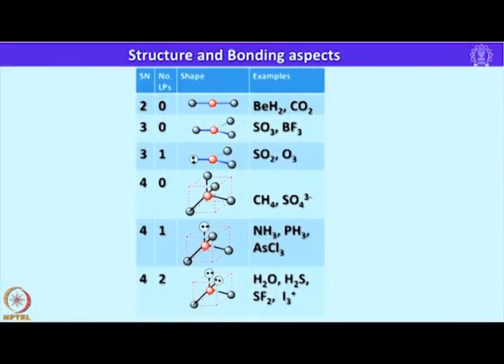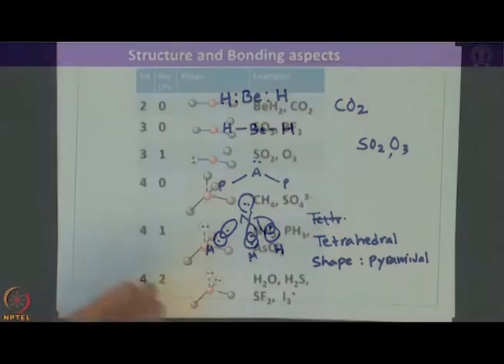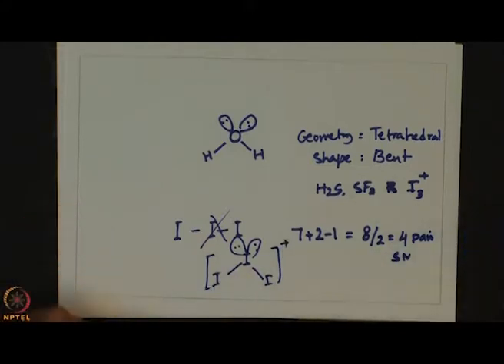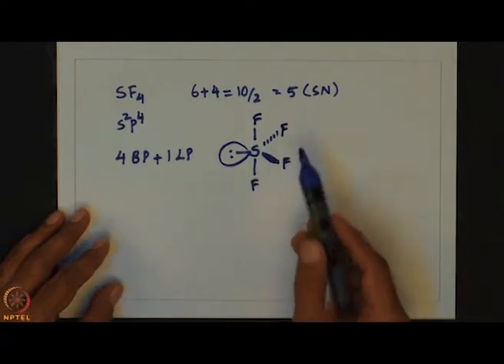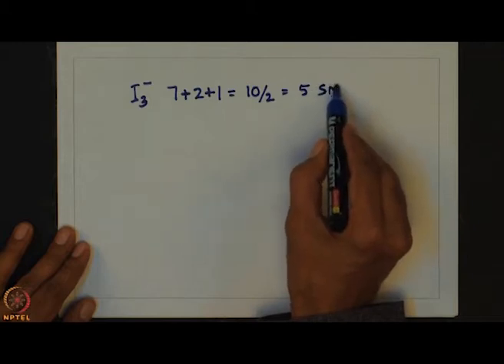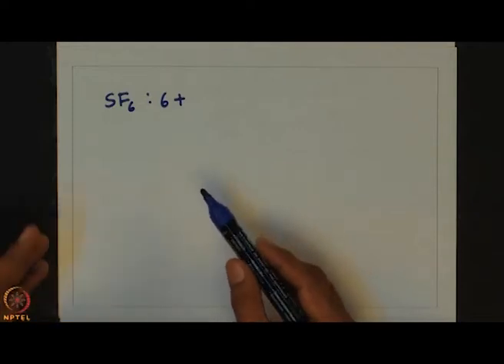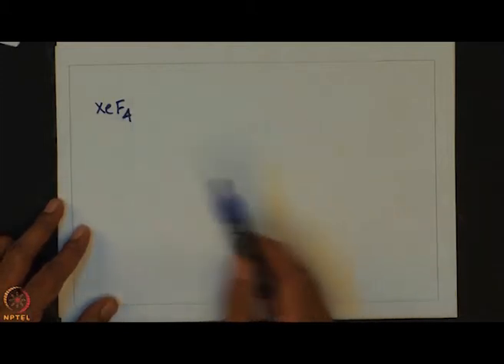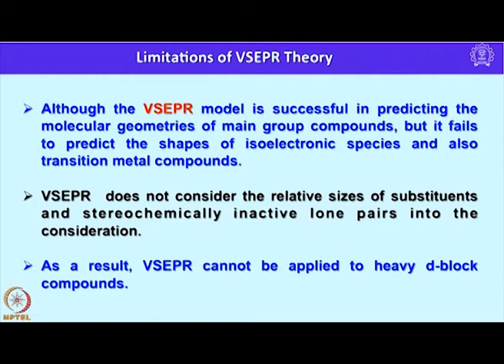Structure and Bonding aspects: VSEPR Theory